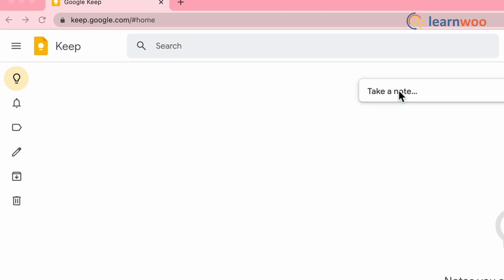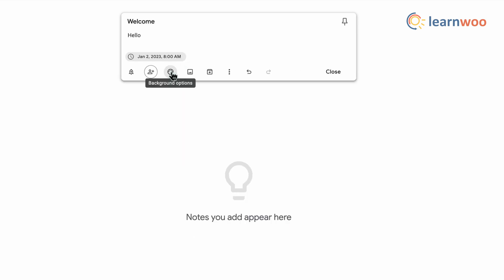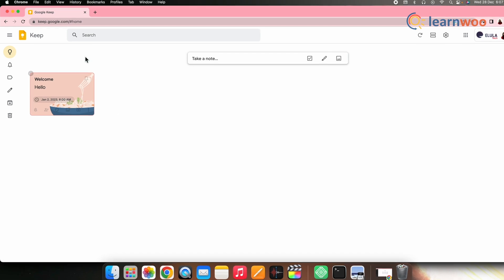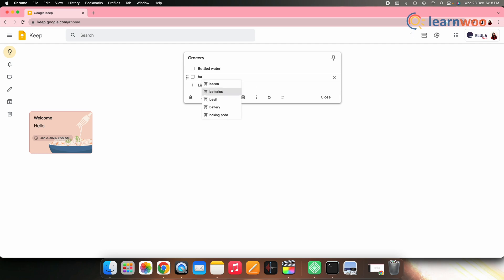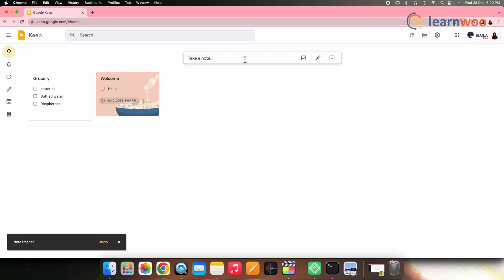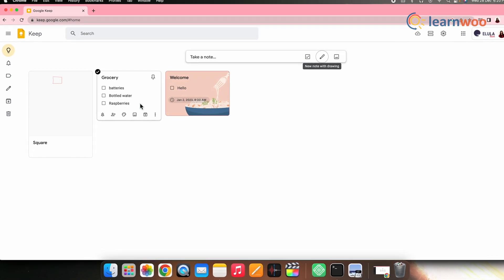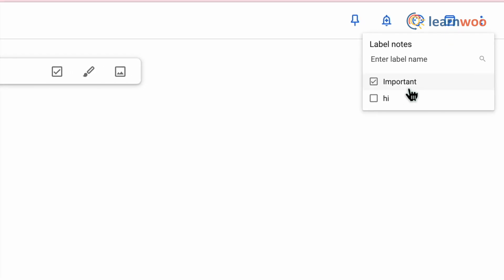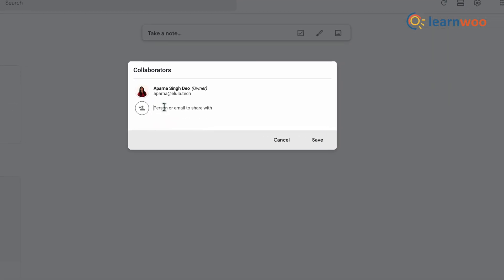Google Keep - Best Note Taking App | A Detailed Guide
You can record plain-text notes and organize, edit, or share them with others, create voice notes, or set time- and location-based reminders using the Google keep that is a suite of collaboration tools. No doubt why it is considered the best note taking app. Thus, In today’s video we have explained about Google keep and given you a demo on it.

CHAPTERS:
00:00 - Intro
01:19 - Create a note
02:25 - Make a list
03:16 - Save a Drawing as note
04:09 - Pin important notes

Suggested reading:
1. How to Set Up WooCommerce Flat Rate Shipping in Easy Steps
2. How to install WordPress?
3. 15 Best Code Editors for Mac and Windows to Edit WordPress & WooCommerce PHP, JS & CSS Files
4. How to Find Post ID on your WordPress Site (and why do you need it?)
5. What are WordPress hooks? How do actions and filters help to extend the functionality?
6. 5 Helpful WordPress Tips for Beginners
7. What is WordPress Multisite and how to set it up with WooCommerce? (with Video)
8. WordPress Troubleshooting – Guide to basic WordPress problems and their solutions
9. Best WooCommerce Multi Vendor Booking Plugins